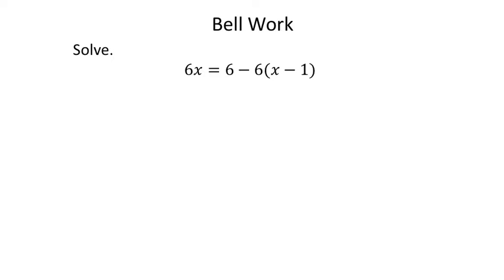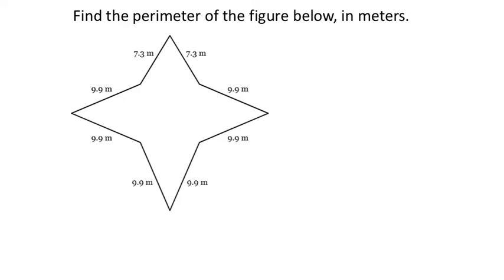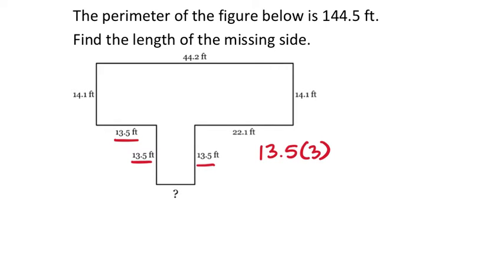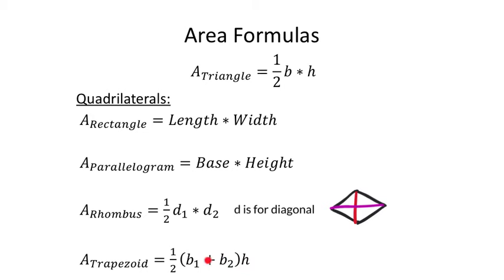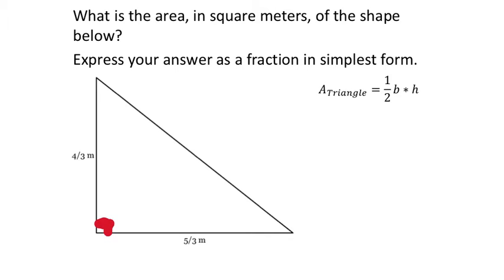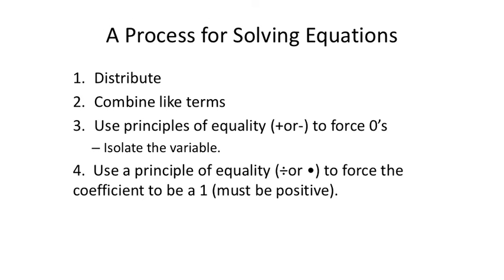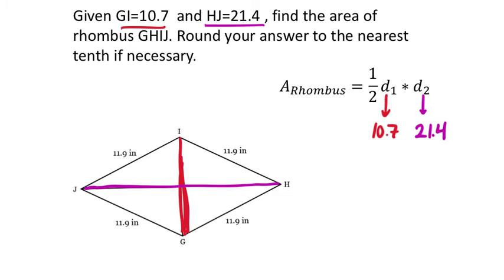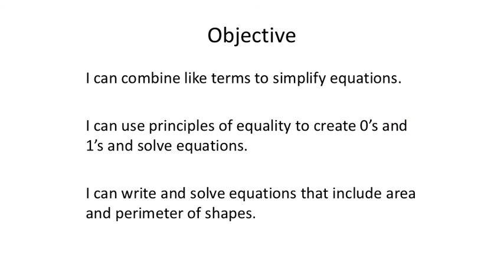Perimeter and Area (9th Grade Math Unit 1 Lesson 6)